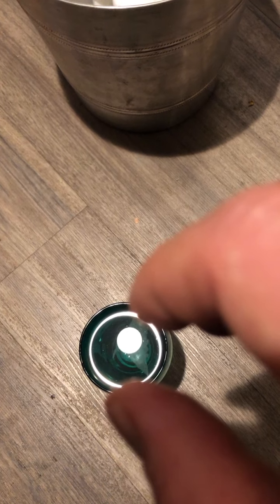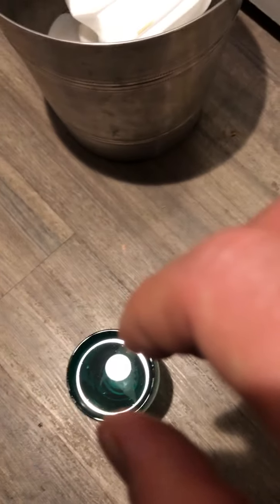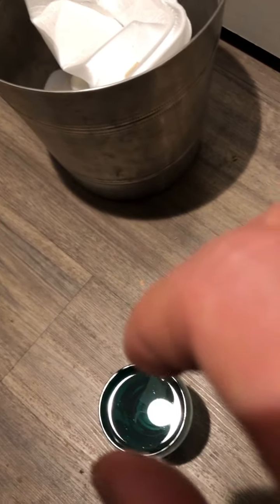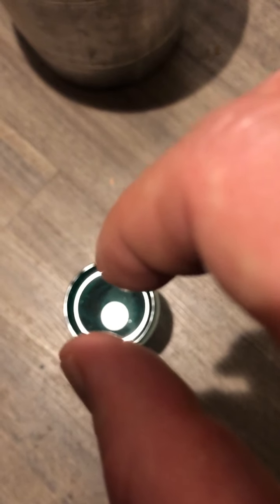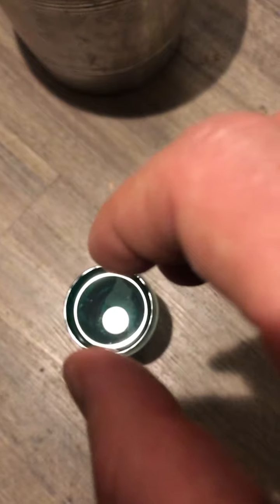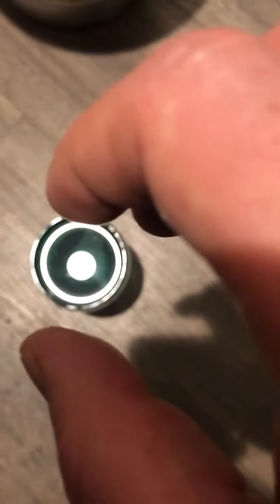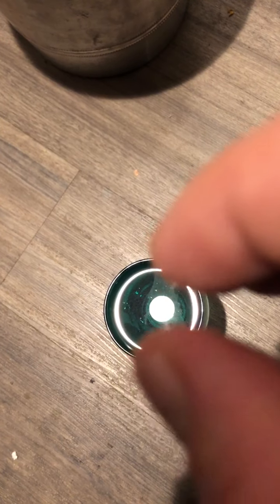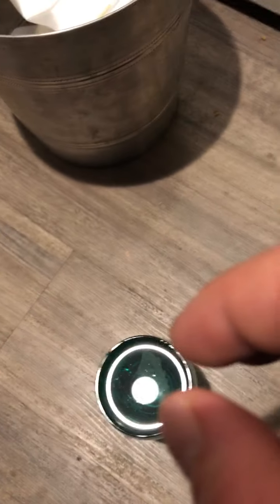🧙‍♂️ Boulder Jedi 🧙‍♂️- REAL TELEKINESIS - 🐲 NEW ABILITY! HYDRO-ELECTROKINESIS!!! 💧⚡💧⚡💧⚡ ?!!!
📜 NOTE: This Channel is NOT about Sleight-of-Hand.  No tricks.  The real deal.  Telekinesis/Psychokinesis/Mind Over Matter/Magnetics/Internal Energy Cultivation and Projection.

Chapters:

00:00 ➡ Intro
00:17 ➡ Your Affinity w Water
01:09 ➡ 'Reflection Technique'
01:32 ➡ Electricity Demo1️⃣
02:11 ➡ Possible Explanation
03:12 ➡ Electricity Demo2️⃣
03:39 ➡ Electricity Demo3️⃣
04:00 ➡ Electricity Demo4️⃣
04:46 ➡ Electricity Demo5️⃣
05:28 ➡ Electricity Demo6️⃣

And on this channel you will eventually find: The 'Boulder Jedi' series', 'The Bathtub Philosopher' series, The 'TK VLOG' series, The 'Trillionaire Mindset' series, The 'HOBBY CAT' series , The 'Wounded Healer' series, The 'REAL Deal' Series, 'INTERVIEWS & REVIEWS' series.  All of these are devoted to teaching you how to best achieve what you want in life.  Weather that be super-human abilities, money and wealth, physical fitness, being more creative, etc.  This channel will give you some of the super leverage and the SECRETS required to help you reach the life of your dreams.

If interested in being mentored by me or if you want me to speak, and have me share some of my story or some of the insights I've gained through time as a Foster kid, as a United States Marine, as a man who lived on the streets for 6 or 7 years, or a multitude of other life experiences... contact me at , and put in the subject line... 'LOOKING TO HIRE YOU FOR A GIG'.

___ NOW. ___

🔥 In THIS  video I'm inside and I take a cup of water and show that you can cause ELECTRICITY TO ARC THROUGH THE WATER.  I discovered this some time ago, when I was in the bathtub, and I had a tea cup of water, looking at the reflection of the overhead lights above the sink.

Again... the 'Refection Technique' that I came up with a few years ago, has allowed me to get many different effects with respect to the medium of water.

🔥 In the NEXT video... I hope to go back to the flat board or even a 2 X 2 board, balanced on a slanted pole.  In one of the videos, the balance is pretty precarious; but in another or later on in the same, can't remember which... that same 2 X 2 is seated so the whole part of the slanted pole sticking up is touched by the underside.

🔥 In general, I want to offer you guys a tantalizing mix of telekinetic feats.  Here are just some of what may be coming up pretty soon:

I want to upload WEATHER videos, videos on STRIKING THE AIR to move heavier objects while inside.  Videos on Electricity, such as the one at Starbucks, where I knock out ALL the outside lights along the Starbucks building!  But we'll just have to see.

That it either entertained, informed or inspired you in some way. 🙏

And just so you know... this also helps attract more people to my channel in the future, which will help me to decide what people want to watch, and will allow me to eventually build passive income.  So I can go on many more adventures and do more amazing stuff for you guys.

I live in Boulder and I Make My Living By Selling things on Facebook Marketplace, and Mentoring people in various esoteric disciplines.  Thanks.

Be well,
~ Dave M. ~ 🌹

🎥 Filmed Sep 24, 2021
🤲🏼 Released Oct 22, 2022
🌚 Moon Phase when filmed : Waning Gibbous
Illumination: 88%